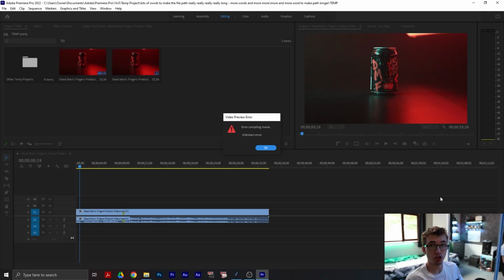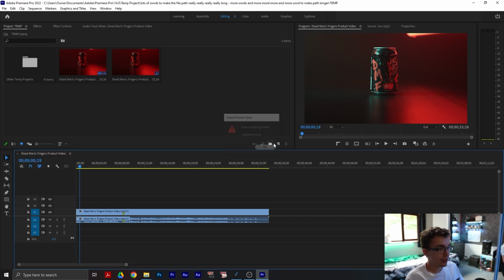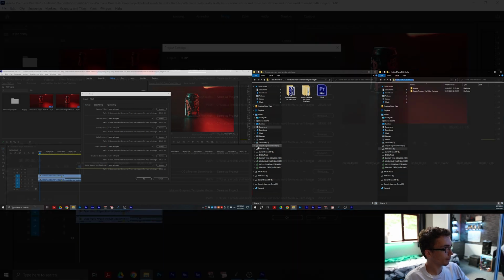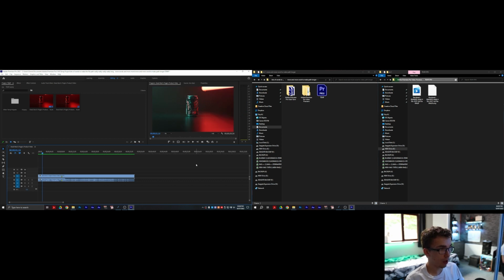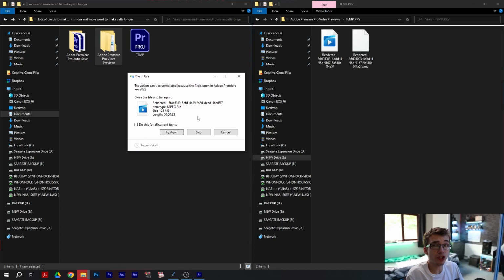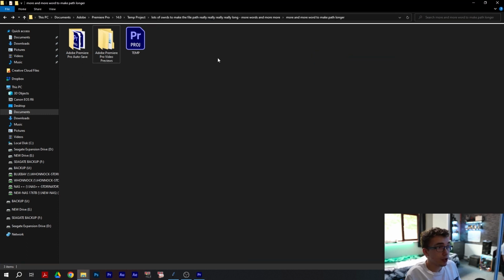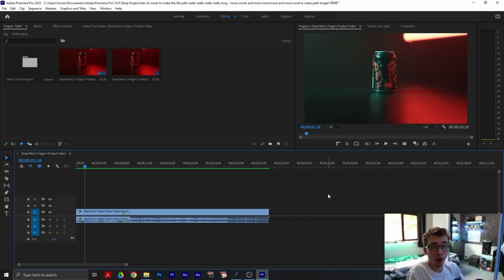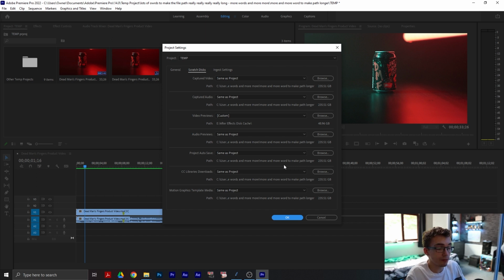How to Fix “Error Compiling Movie” Error in Premiere Pro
Only other thing to say here is to check out what my company does.

Only thing to say here is to check out what my company does.